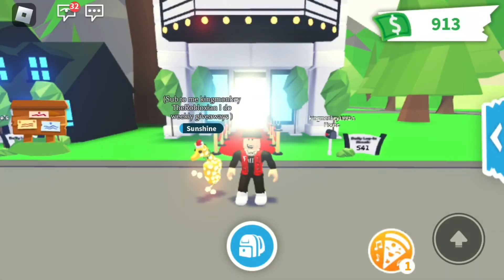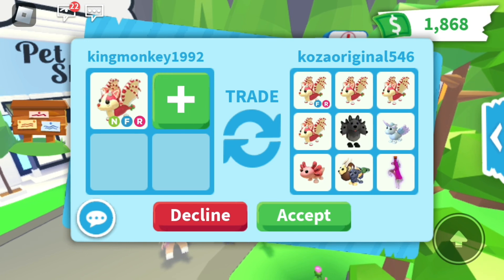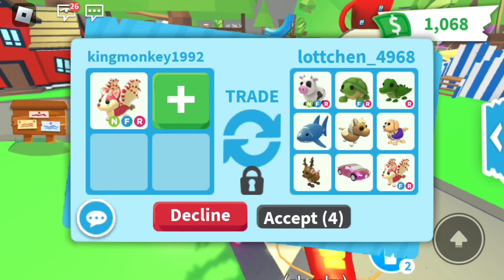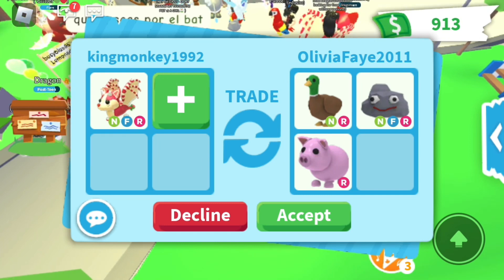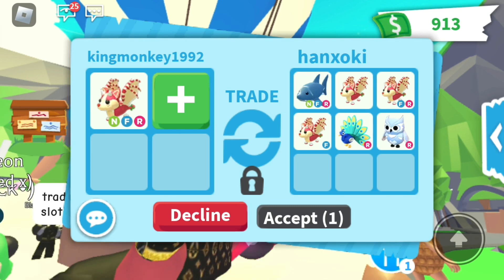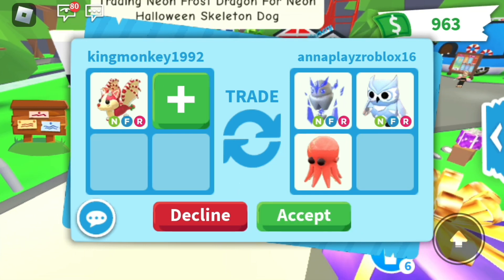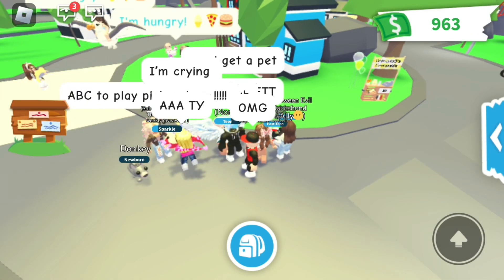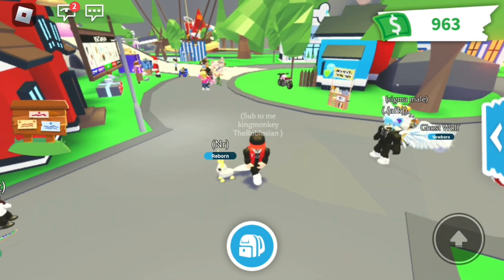Trading a NEON STRAWBERRY BAT DRAGON (AdoptMe) + VOICE REVEAL😬🥴 SURPRISE GIVEAWAY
I traded a neon strawberry shortcake bat dragon in adopt me
I got such a massive over pay!!
Plus voice reveal
AdoptMe - Roblox
Kingmonkey & TheRobloxian

Socials🎧
Twitter.com/Kingmonkey & TheRobloxian